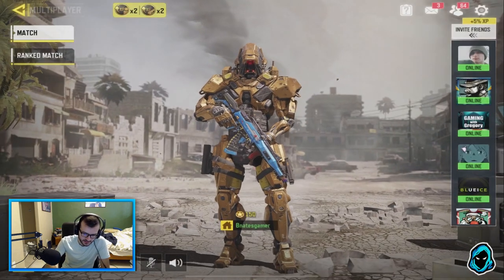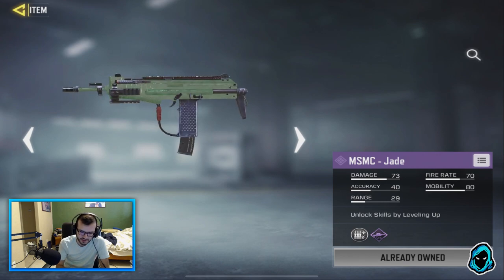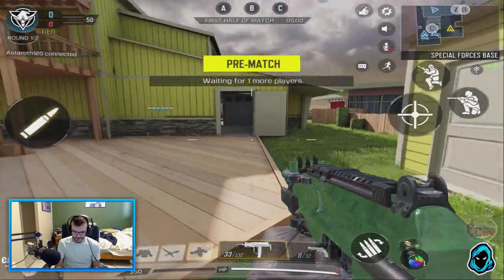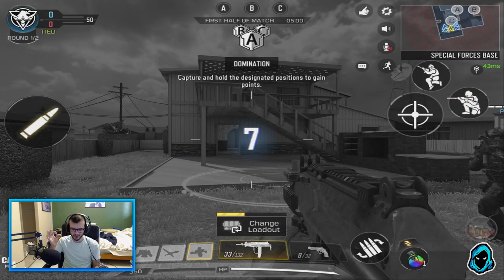"20,000 CREDIT MSMC SKIN!" - MSMC JADE NUKE GAMEPLAY | Call of Duty Mobile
BRAND NEW MSMC JADE SKIN GAMEPLAY!